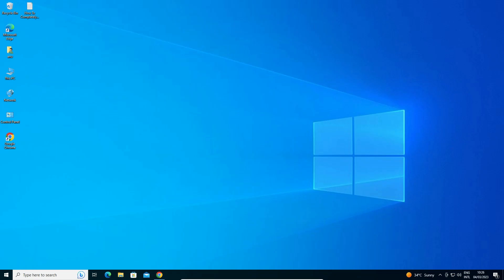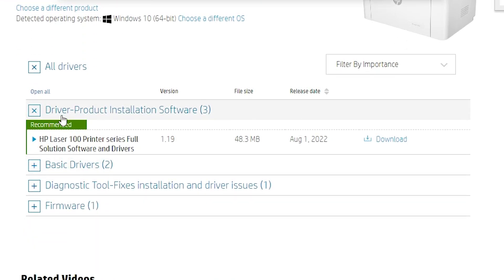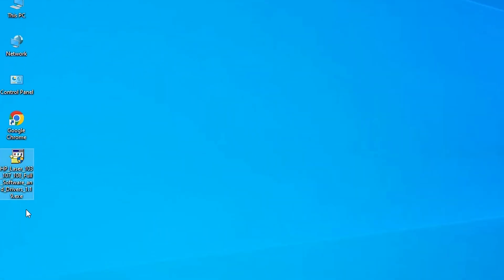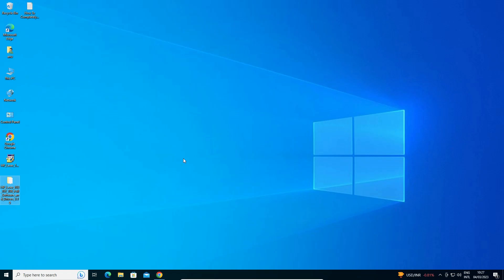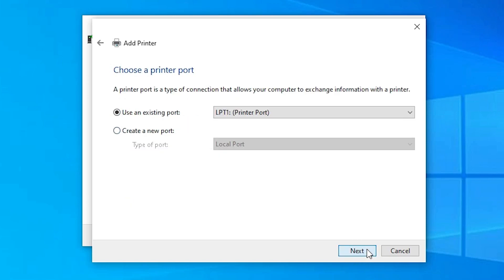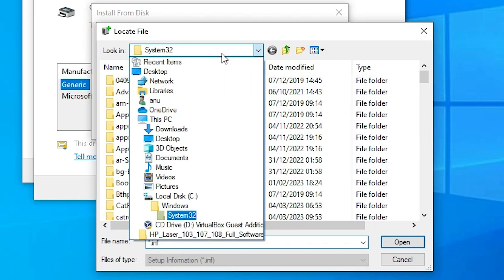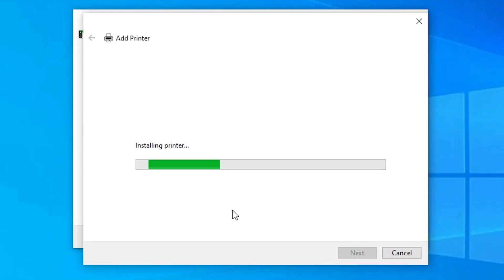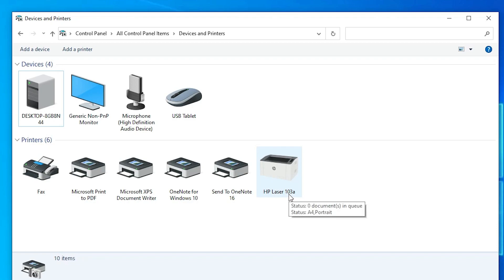How to Download & Install HP Laser 103a Printer Driver in Windows 10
In this tutorial, we will guide you through the process of downloading and installing the HP Laser 103a Printer driver on your Windows 10 computer. The HP Laser 103a is a monochrome laser printer that is ideal for home or small office use, and having the correct driver installed is essential for the printer to function correctly.

We will start by showing you how to download the driver from the official HP website. We will guide you through the various steps involved, including selecting the correct driver version for your printer and operating system.

Once the driver is downloaded, we will show you how to install it on your Windows 10 computer. This will involve running the driver installation file and following the prompts on the screen.

Throughout the video, we will provide clear and concise instructions, with on-screen demonstrations to help you follow along. We will also provide troubleshooting tips to help you overcome any issues that may arise during the installation process.

By the end of the video, you will have successfully downloaded and installed the HP Laser 103a Printer driver on your Windows 10 computer, enabling you to start using your printer immediately. So, let's get started!